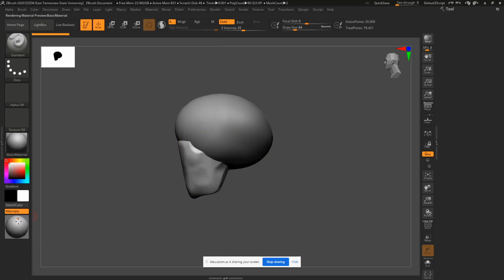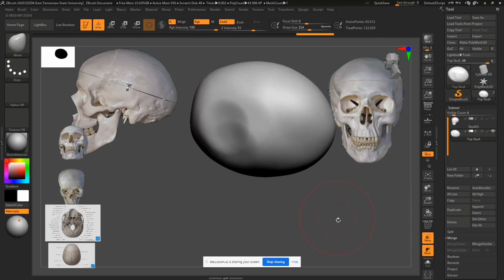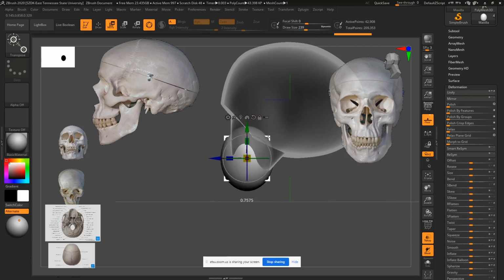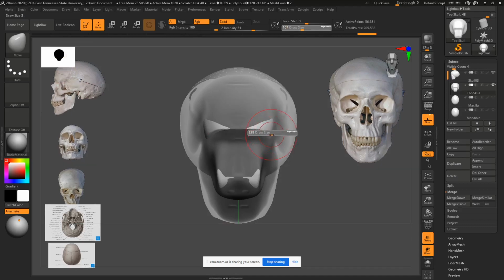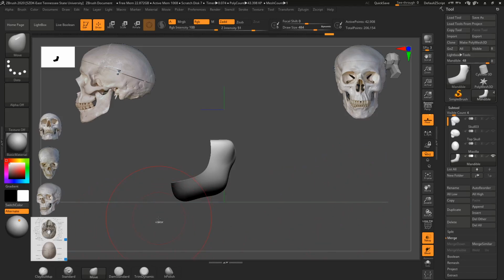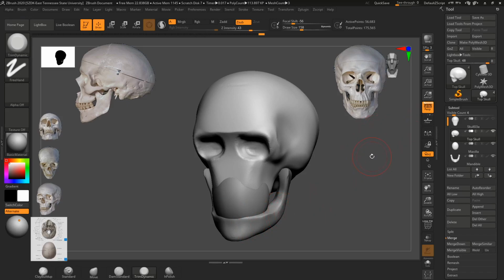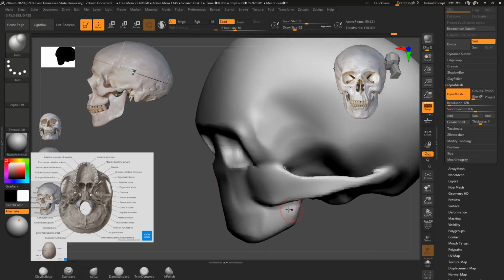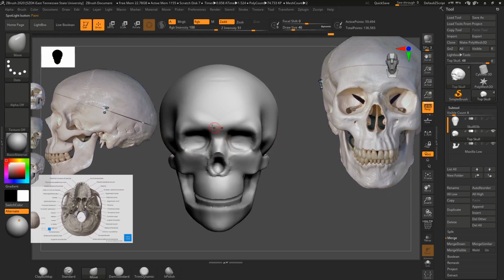DIGM3110F20 WK01 02 Skull Finish